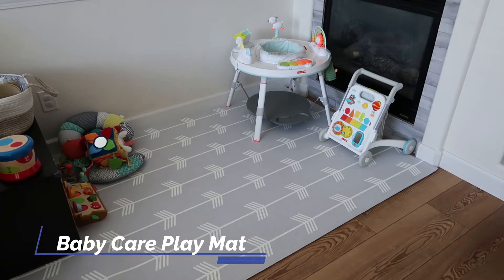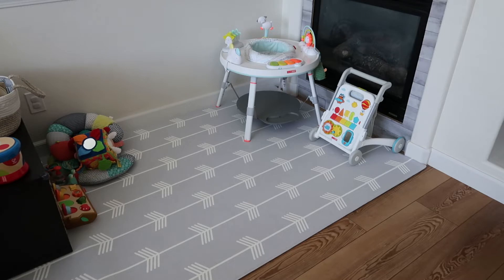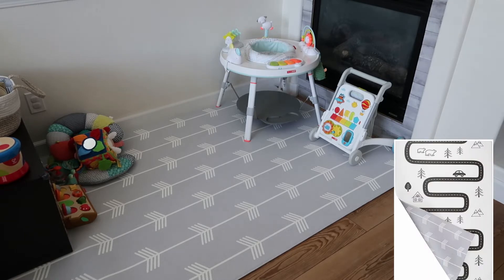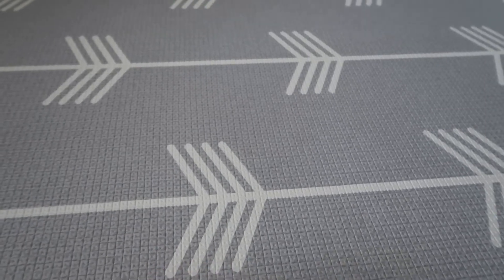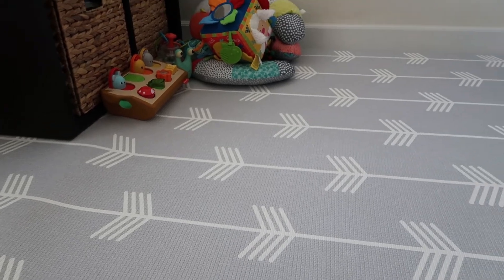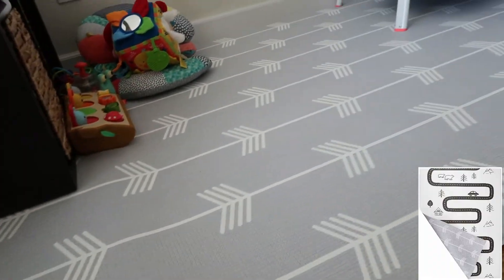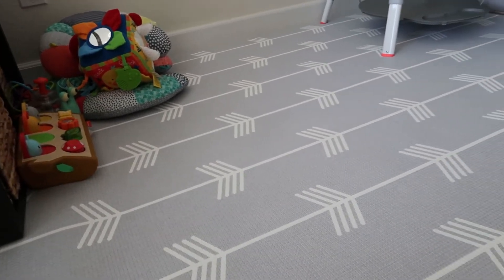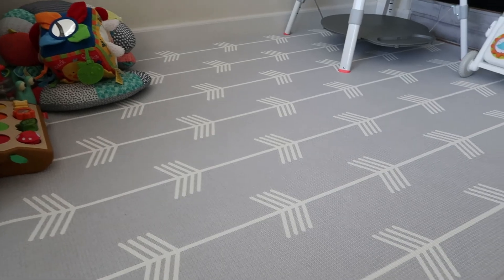Baby Care Play Mat - Haute Collection - Nordic Trails!